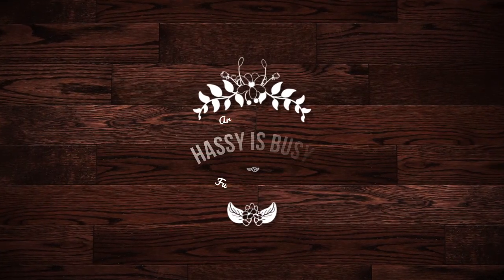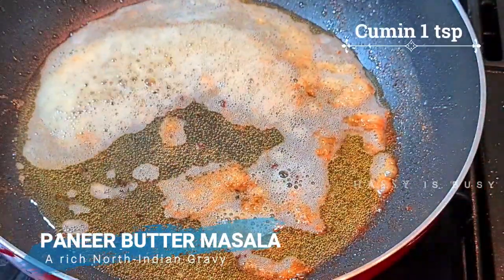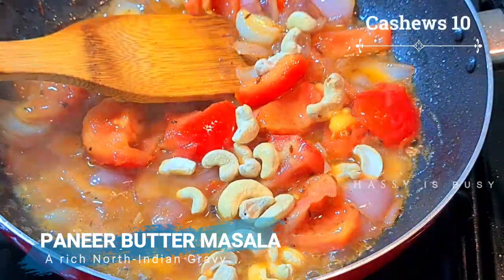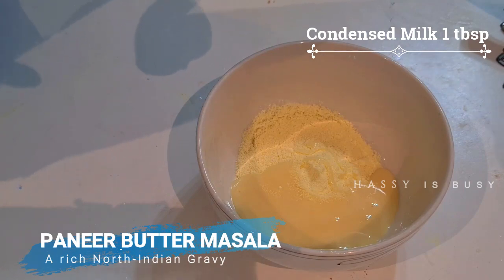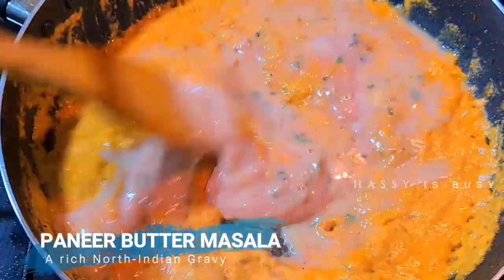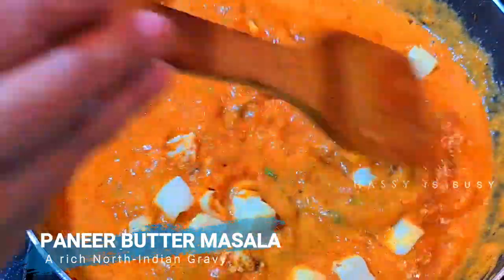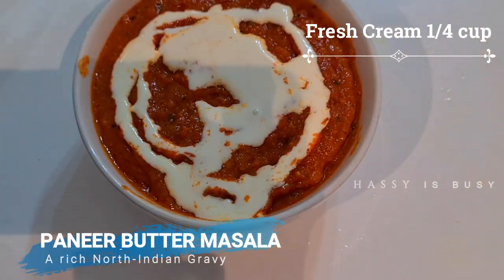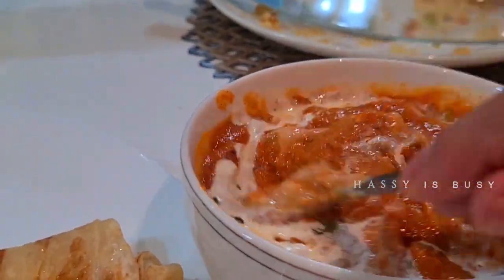Dhaba style Paneer Gravy| Paneer Makhani | Paneer Butter Masala | पनीर बटर मसाला रेसिपी